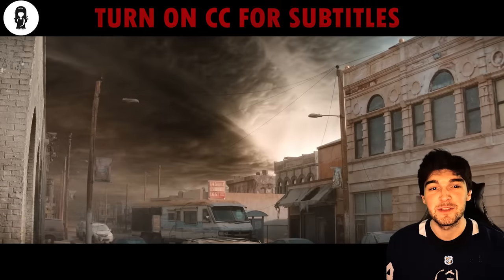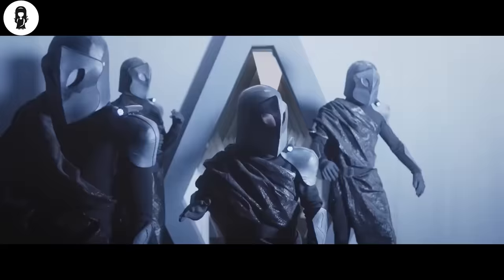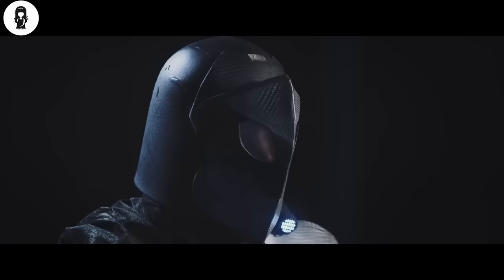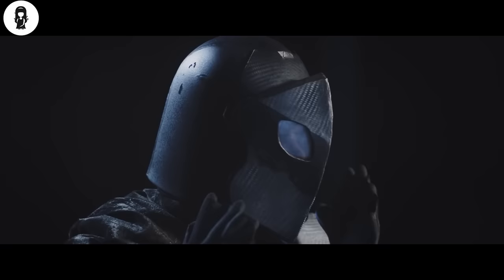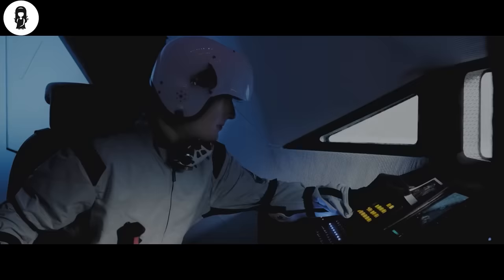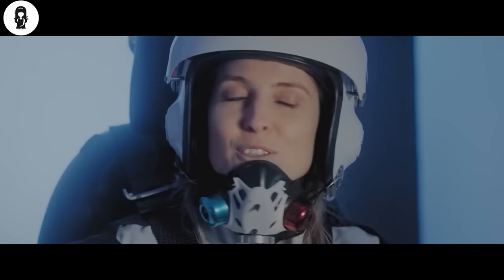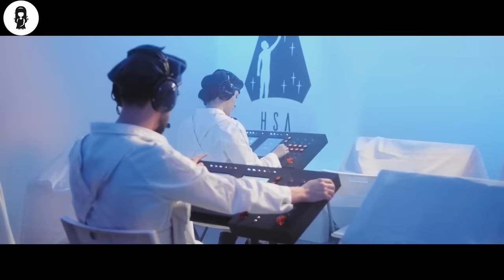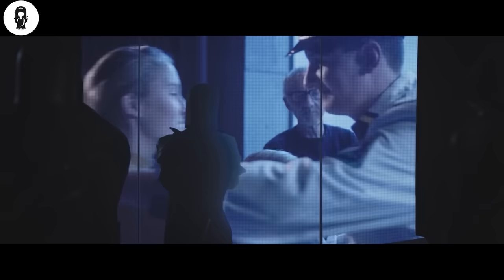Its 2618, Earth Becomes Museum Of Humanity.. As Humans Are Extinct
The premise of the movie is set in the year 2618 when the human species has gone extinct and the earth is not what it used to be.

MOVIE NAME= W3LC0ME T0 E4RTH